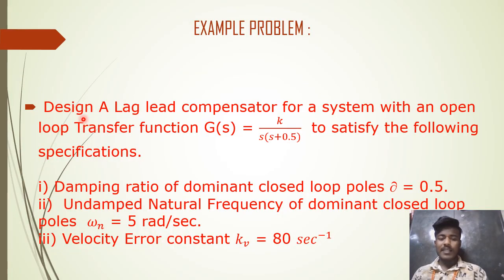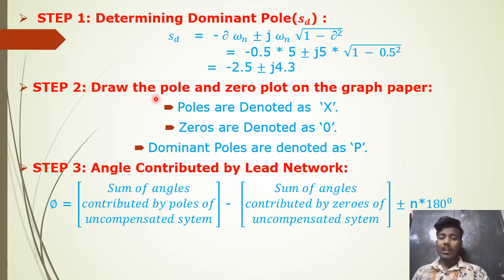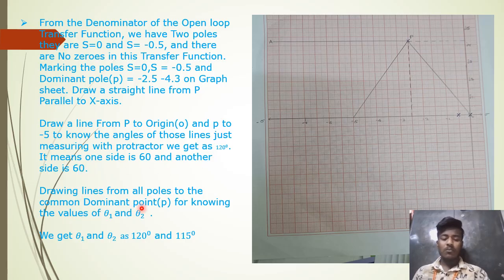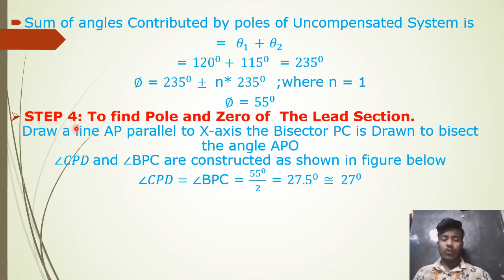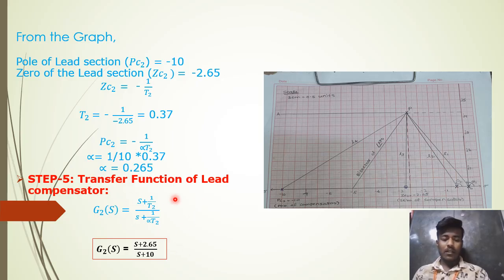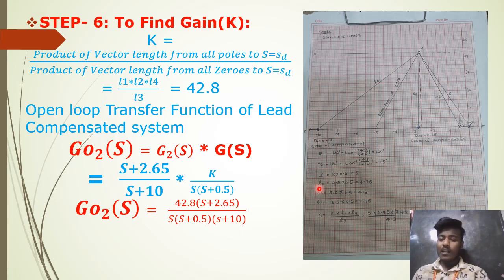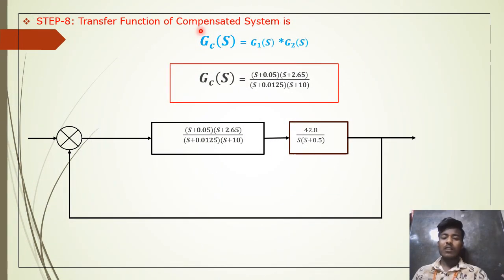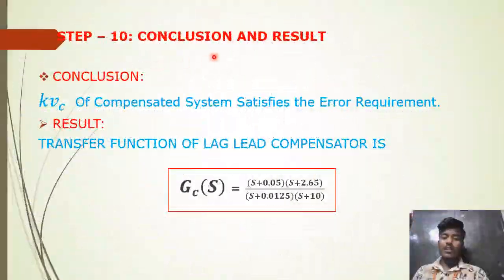April 6, 2025